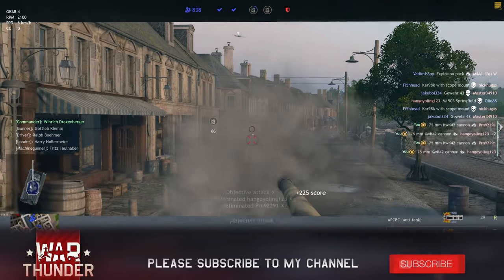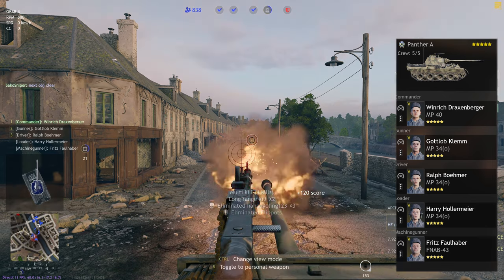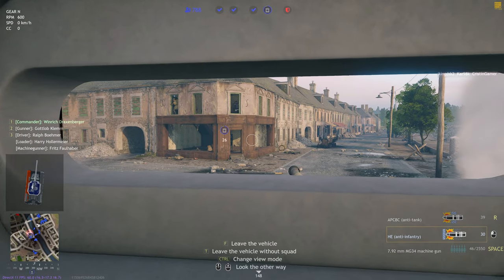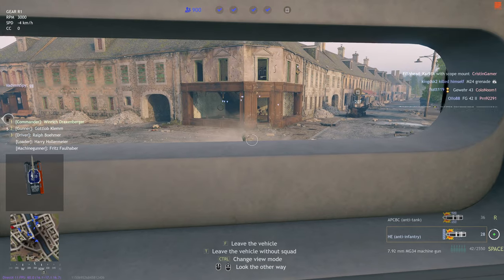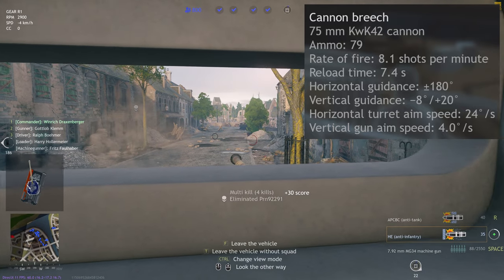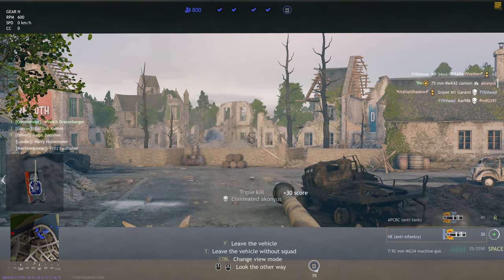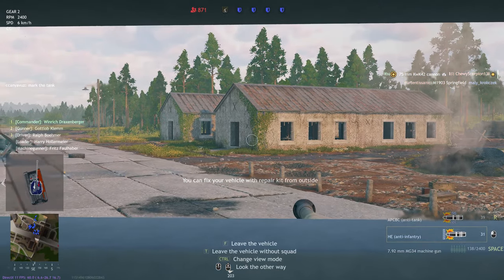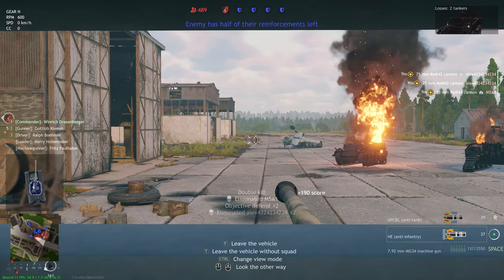Should You Grind The Panther? - ENLISTED - Normandy Campaign